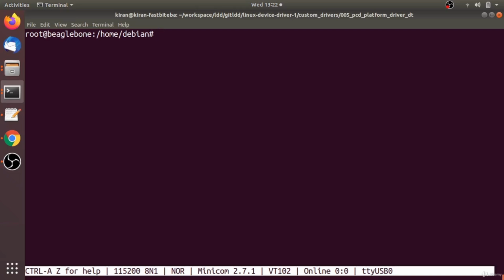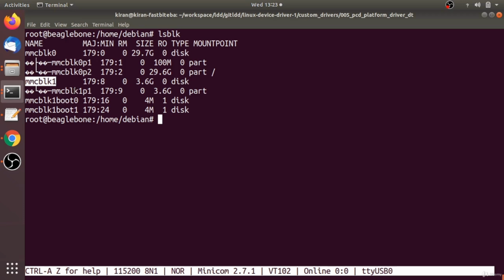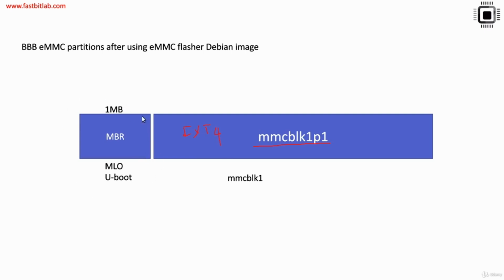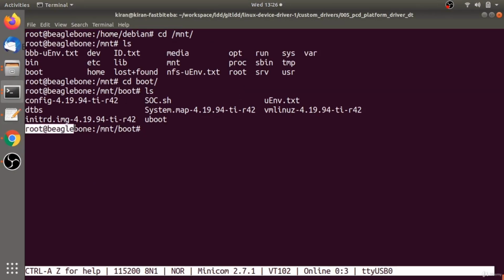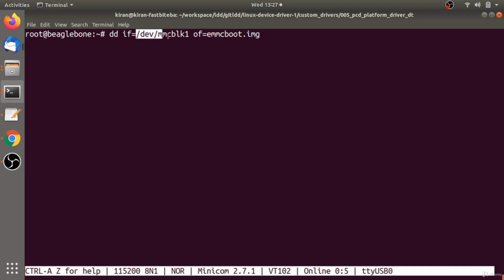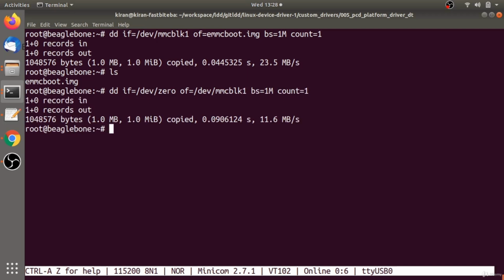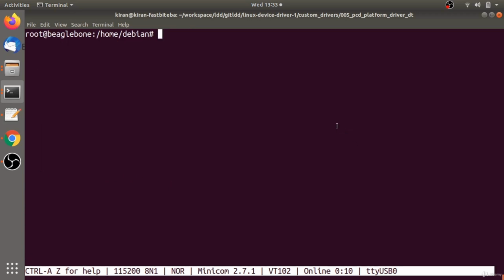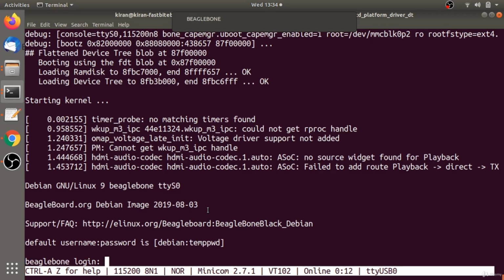015 Making SD boot default on BBB by erasing eMMC MBR